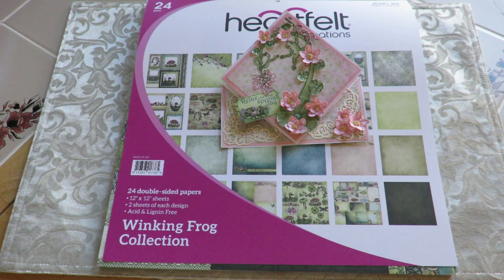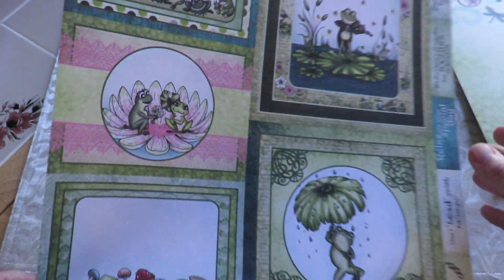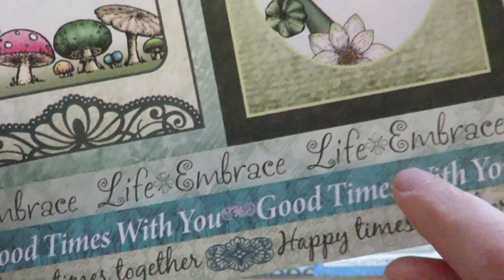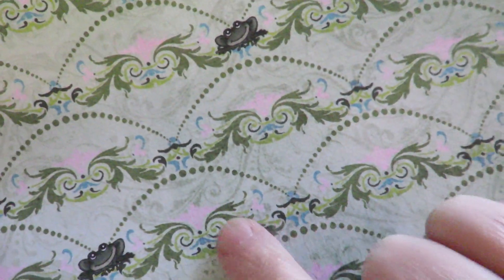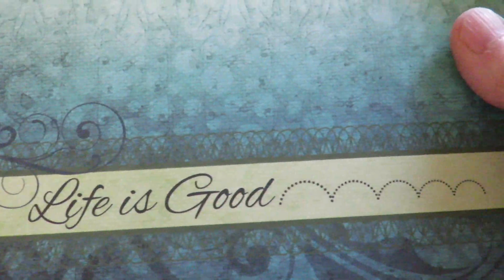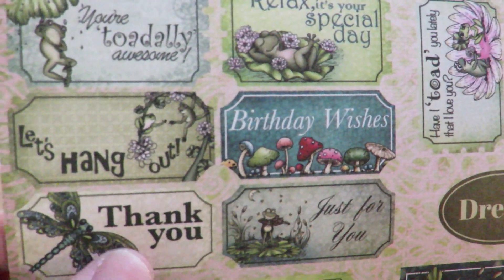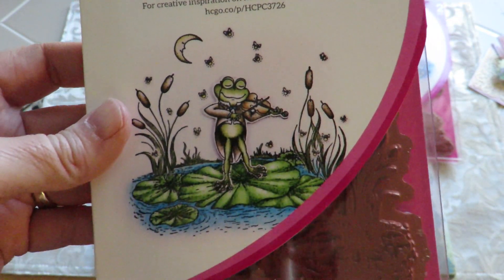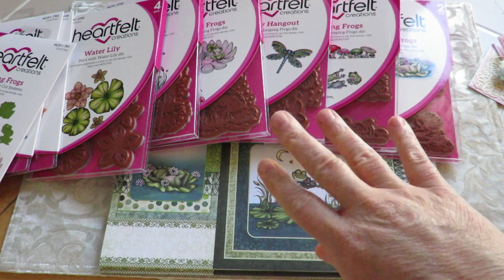Heartfelt Creations Winking Frogs Close Up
Enjoy this closeup of the Heartfelt Creations Winking Frogs Collection